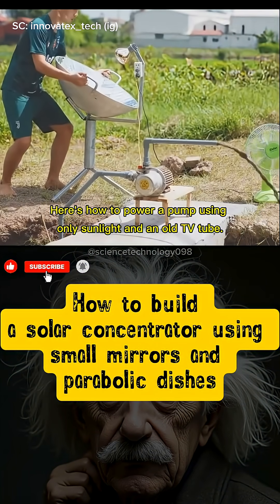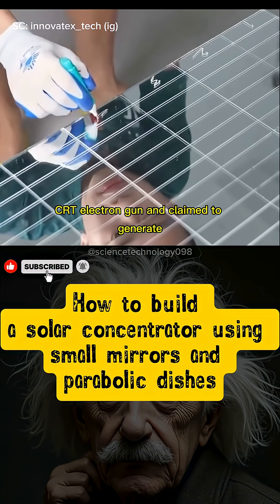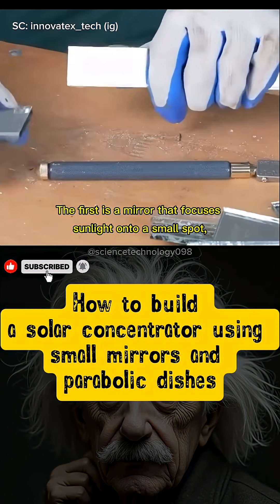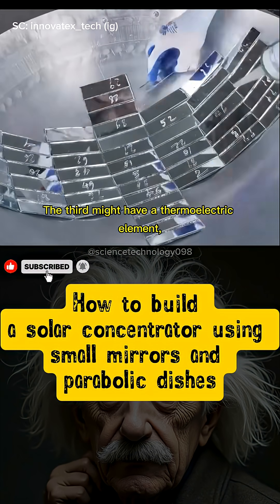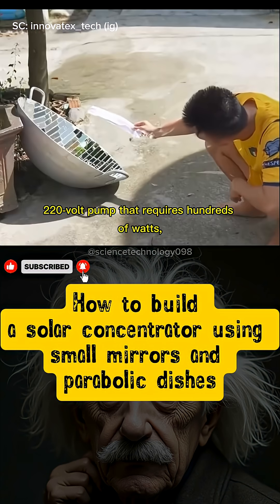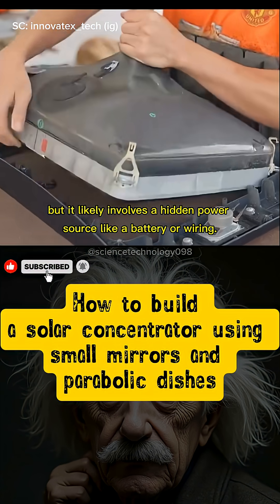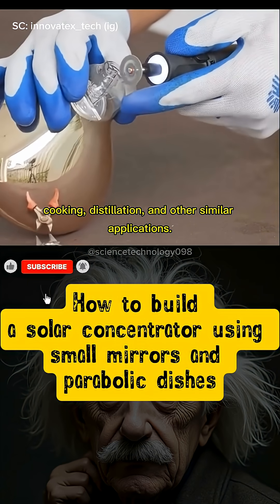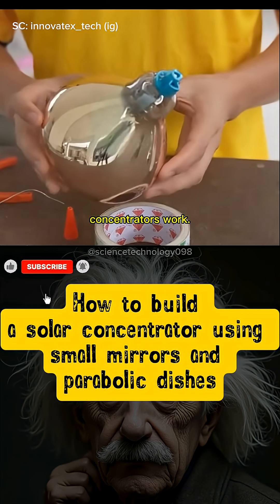Is it possible to turn on the pump just by using sunlight?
This video shows how to build a solar panel using only a small mirror and a parabolic dish. Is this really possible?
To find out, watch this video carefully.